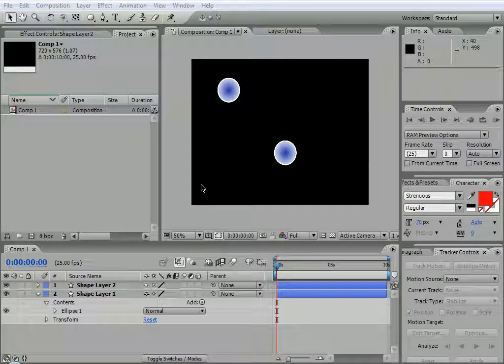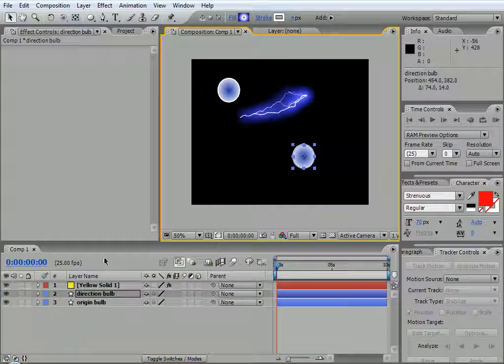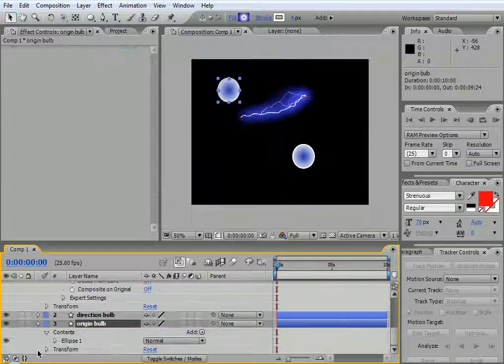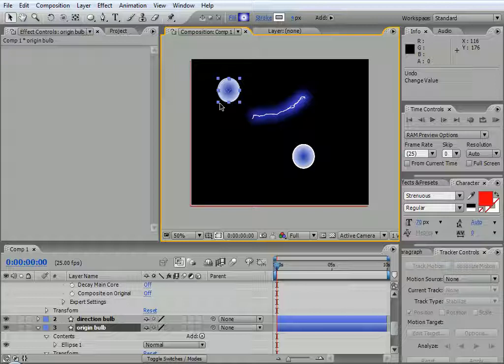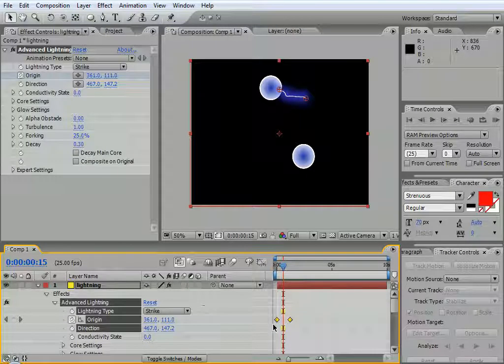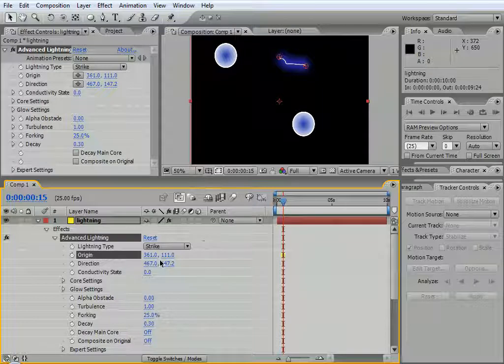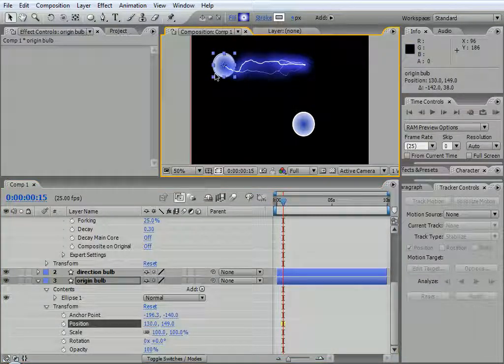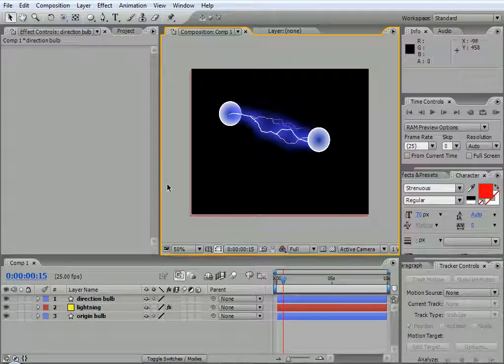Part 20 | Link pick whip | After Effects for Beginners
Use expression which is a form of a mathematical formula that take one parameter and links to other parameters, we will use expression.
we use position and origin of the other bulb, 3 perimeters i need to link them together.
Link pick whip and release with the position for both layers.